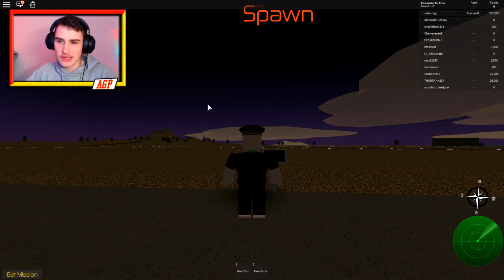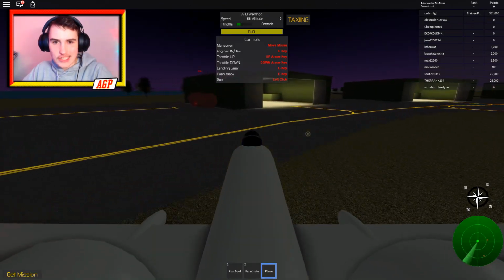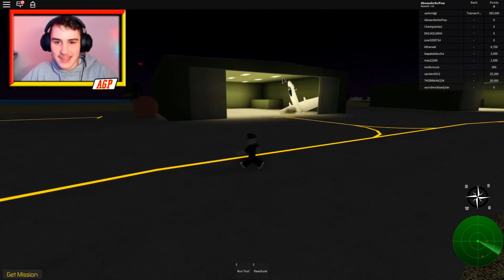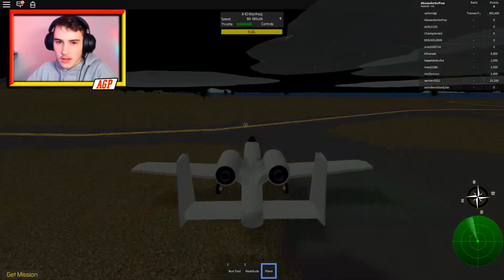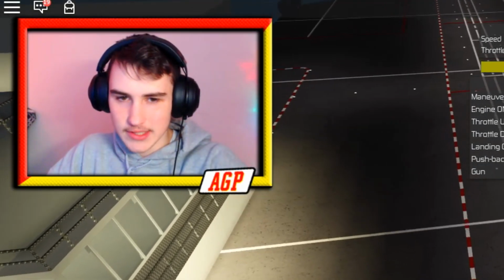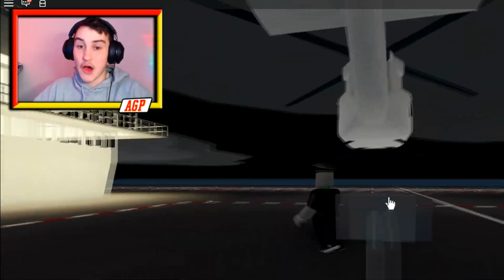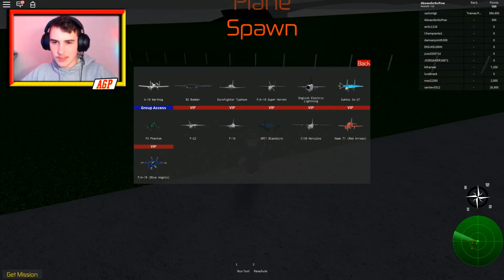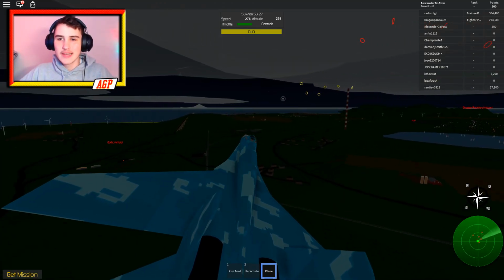FLYING TO COACHELLA IN ROBLOX!!! (FUNNY MOMENTS)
AlexGoPow ➡ AGP - Uploads videos EVERY. SINGLE. DAY... I'm uploading CS:GO Related Content, and other games that you guys want!

- Here's a small list of the games I like to record on this channel! ⬇⬇⬇
    ☆ - FORTNITE BEST MOMENTS
    ☆ - FORTNITE WTF MOMENTS
    ☆ - FORTNITE BEST KILLS & MOMENTS
    ☆ - CASE CLICKER
    ☆ - CASE HERO
    ☆ - CASE SIMULATOR
    ☆ - CSGOLive
    ☆ - CASE ROULETTE

ALL THE CONTENT IS DEPENDING YOU!!! (ALL IDEAS USED ARE SHOUTED-OUT!)